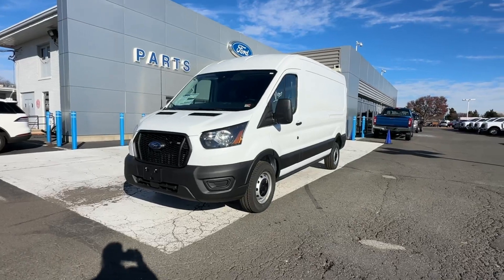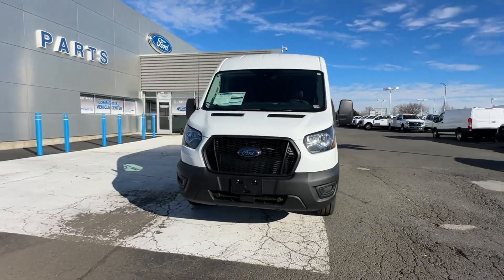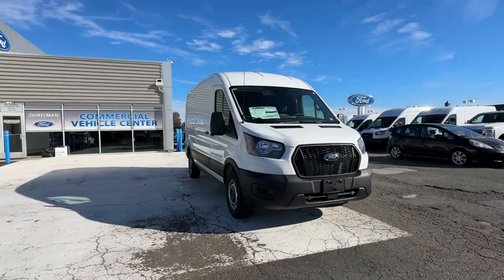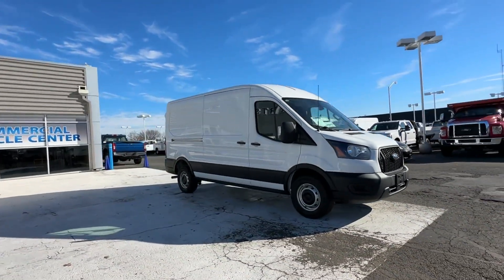2023 Ford Transit Cargo Van Manassas, Chantilly, Woodbridge, Fairfax, Gaithersburg MD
2023 Ford Transit Cargo Van  1FTBR1C87PKB93803 Video

This 2023 Ford Transit Cargo Van  is full of phenomenal features such as:

soon!